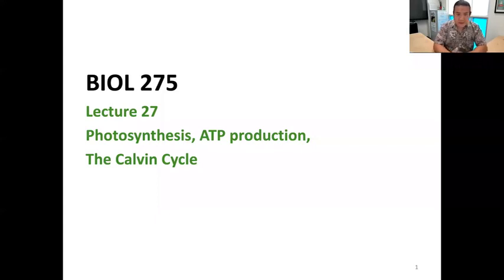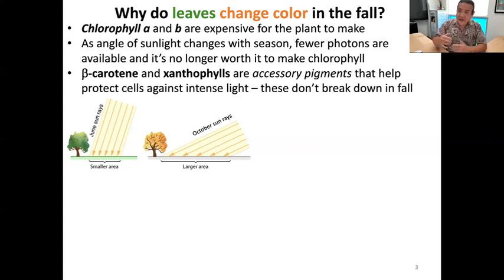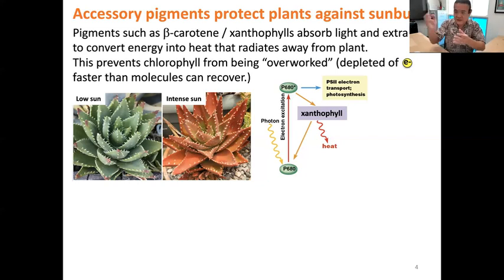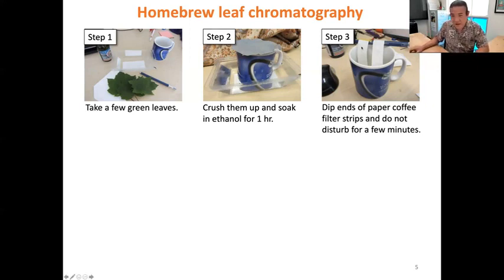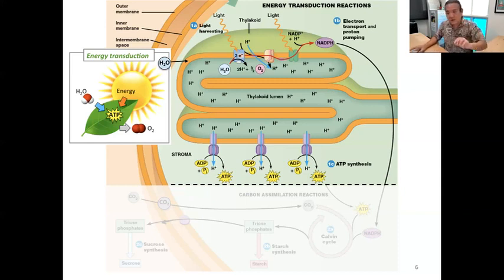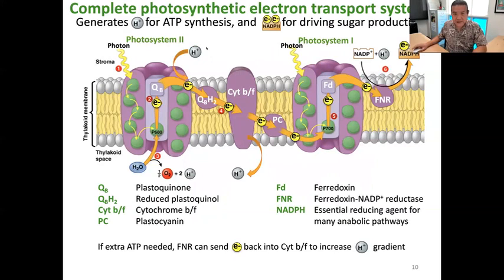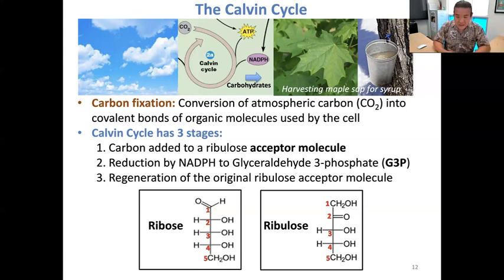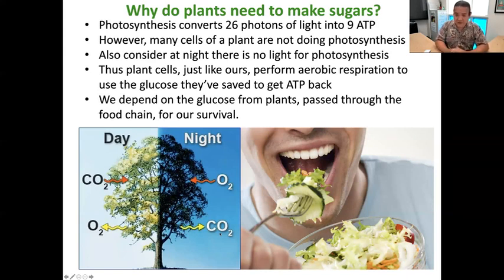【夏威夷大学】细胞与分子生物学 029 Lecture 27 Photosynthesis, The Calvin Cycle